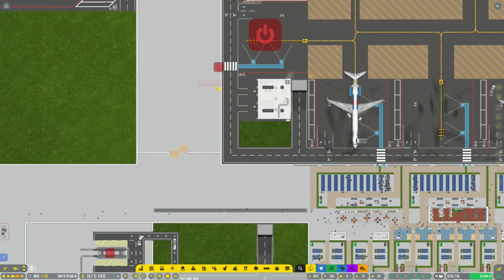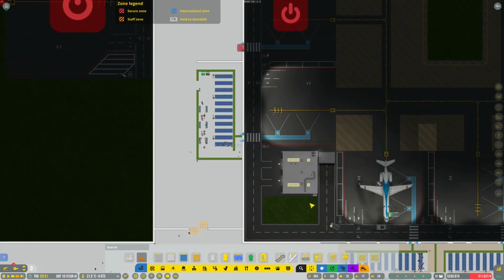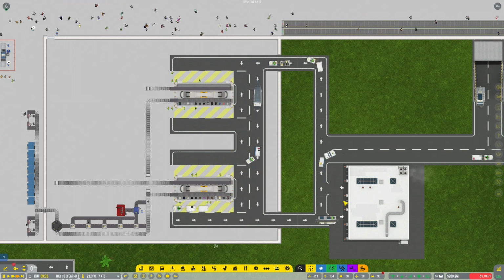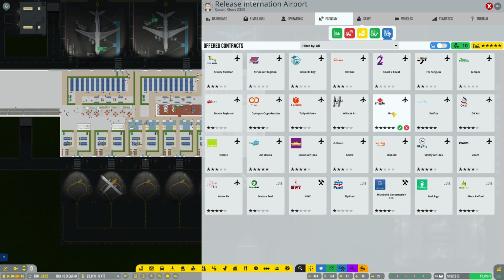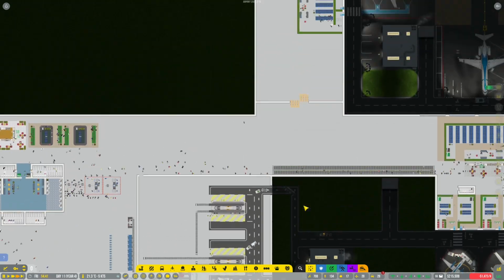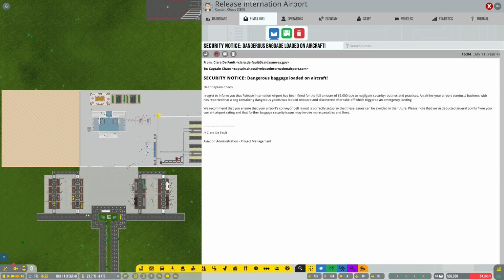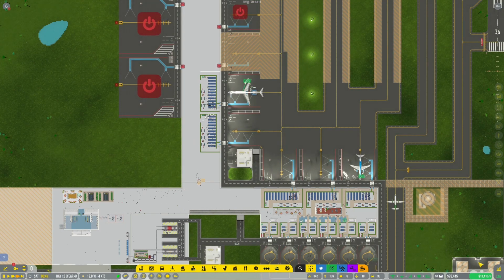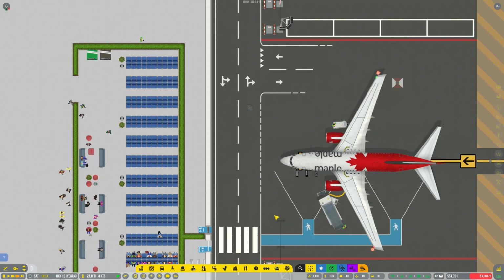International Flights - Released - Airport CEO (Part 12)